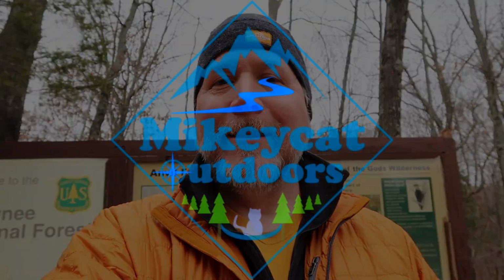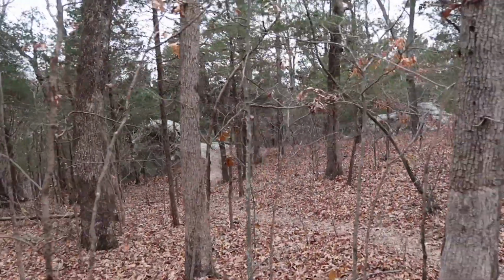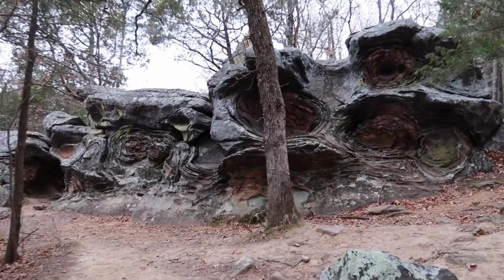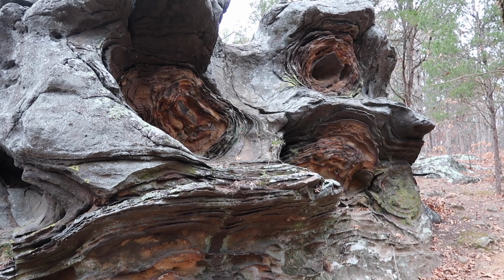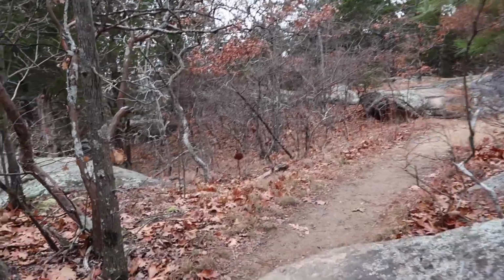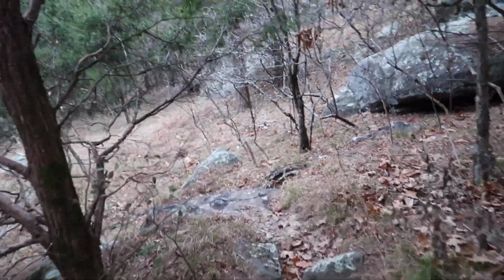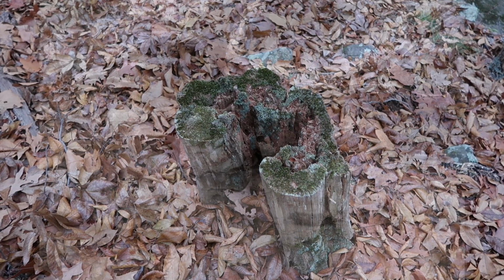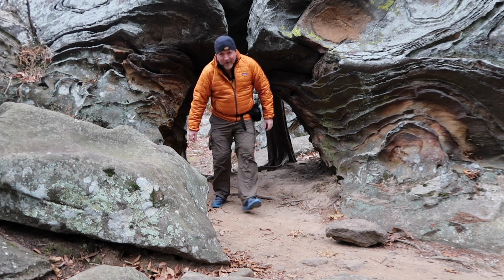Garden of the Gods Wilderness Area - Anvil Rock & Starry Night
North of the Observation trail parking area, you pass by a horse hitch-up area and a trailhead sign for the Wilderness area.  The trails intersect equestrian trails as you venture deeper into the Wilderness.  Some of the first sights you will see in the wilderness area are Anvil Rock and Starry Night.  These rock formations are very ornate with liesegang banding and a variety of colors.

Some of the trails can go down to the bottom areas of the Garden of the Gods while other trails stay atop the bluffs.  Please bring maps, a compass, or a GPS device when venturing in this area if you’re unfamiliar with the trails, as its easier to get lost in this area than in other areas of the park.

Once you’re away from the Nature areas which are protected and closer to the main part of the park, you can actually primitive camp in parts of the wilderness area.  Please use already established campsites and stay away from water sources when camping to keep them pristine.

If you intend to stay in the wilderness overnight, it is advised to park in the Indian Point trailhead parking lot and follow the River to River trail or other intersecting trails to explore the wilderness.

Trailhead: (0:16)
Anvil Rock & Starry Night: (1:35)
Going Through the Tunnel: (2:36)
Entering the Wild: (3:07)
Nature’s Toilet & Slideshow: (4:56)
Hiking Back: (5:17)
Don’t Bonk Your Head: (5:50)
Signing Off: (5:57)